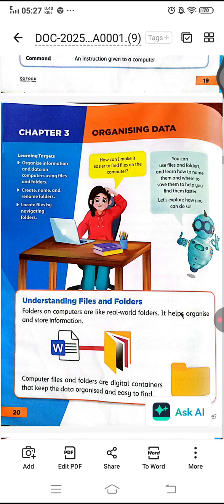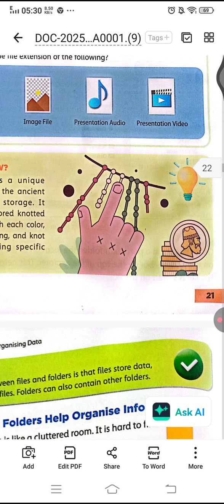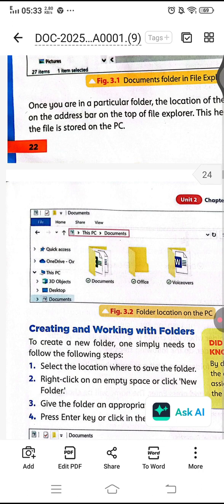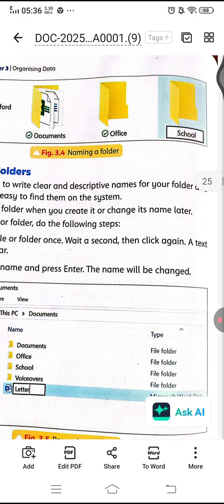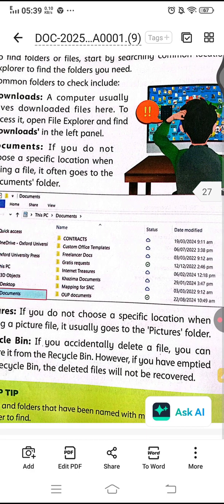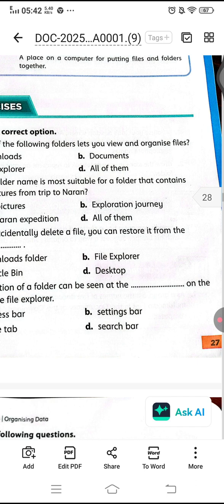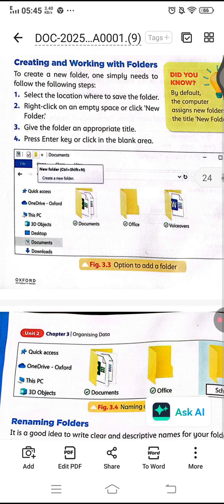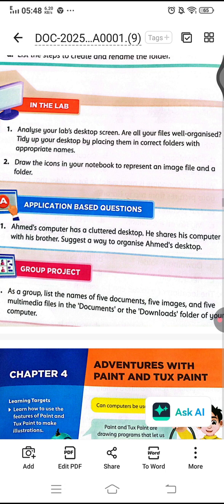KEYBOARD Chapter-2 (Organizing Data)